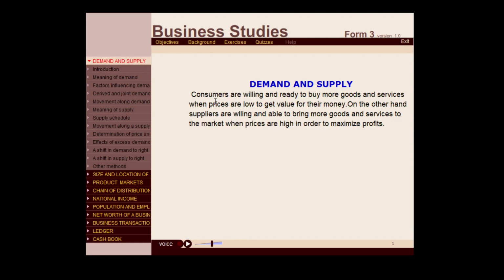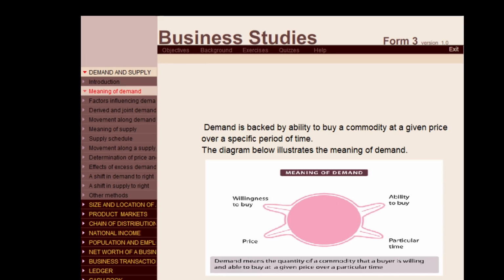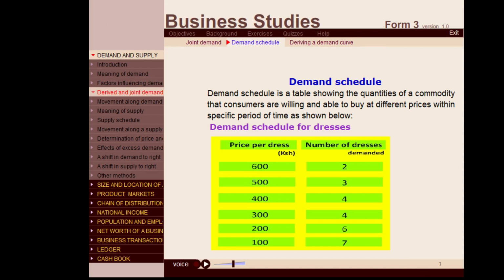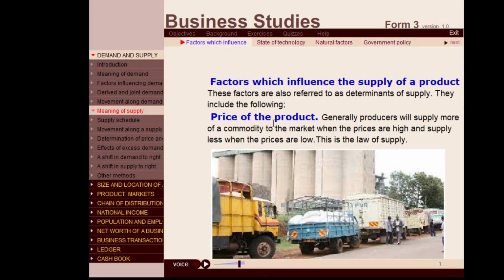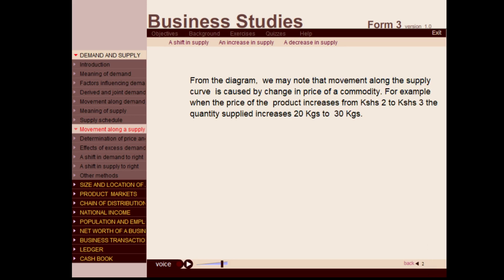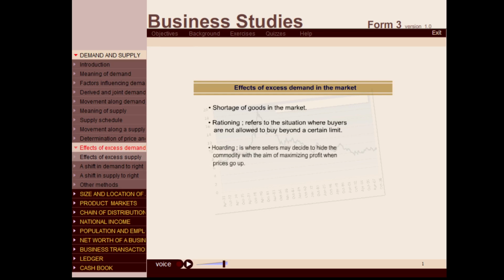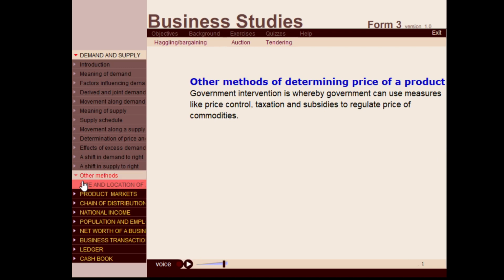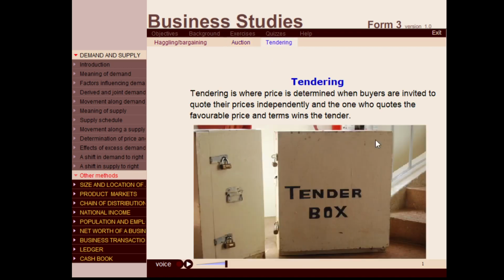FORM3 BUSINESS Demand and Supply